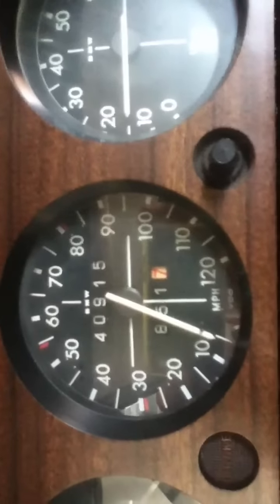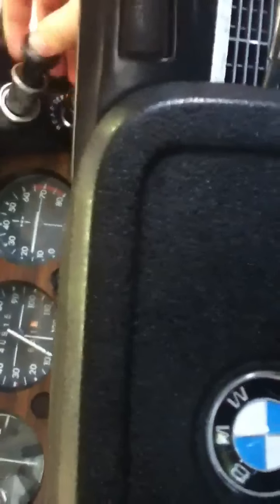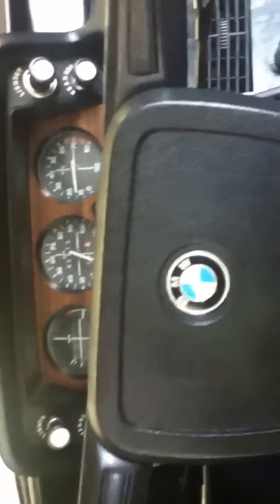BMW 2002 old start cold start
After 3 months of sitting I crank her up